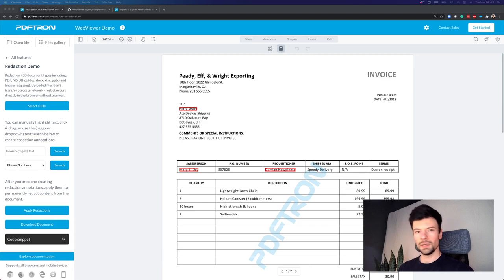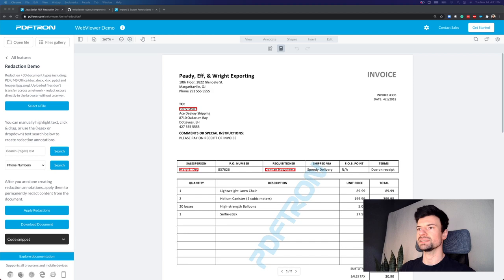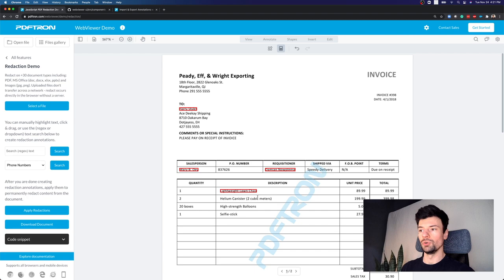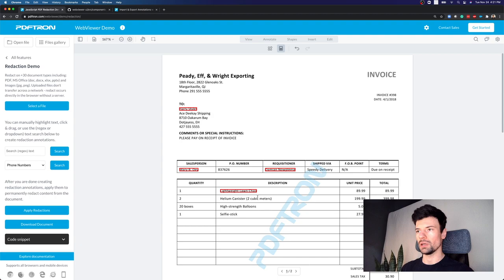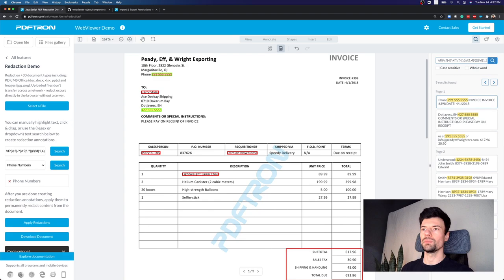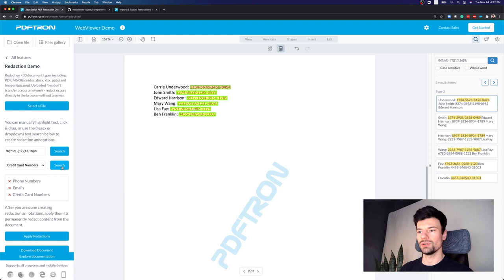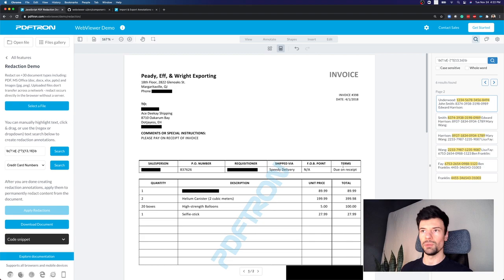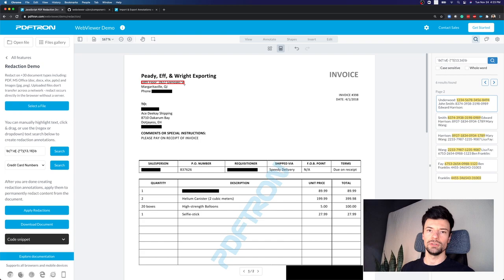PDF Redaction - Remove Sensitive Information Securely - PDFTron WebViewer Demo Series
In this demo, we’ll cover PDF redaction capability to remove any sensitive information, stay compliant with GDPR, remove any PII, PHI:

• Search and redact
• Selecting text or areas for redaction
• Automate pattern recognition to remove names, addresses, phone numbers, credit card numbers
• Remove all the underlying elements like text, images, and other elements without conversion to image or losing searchability